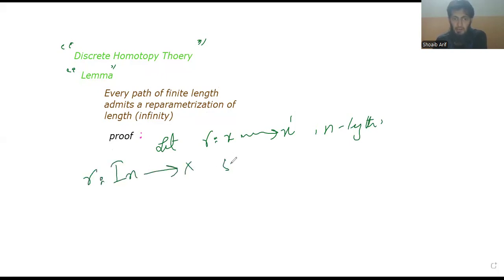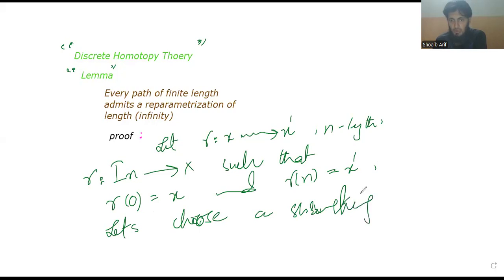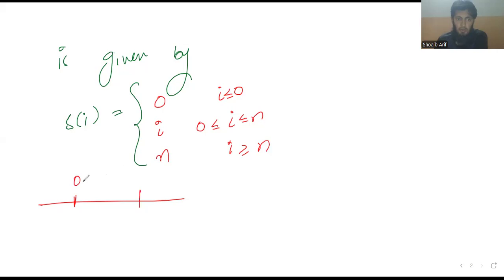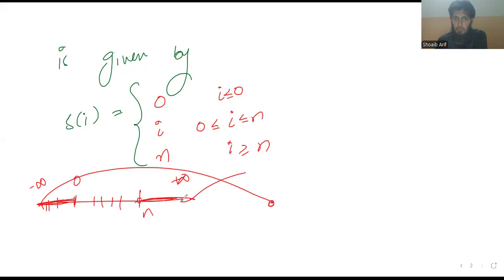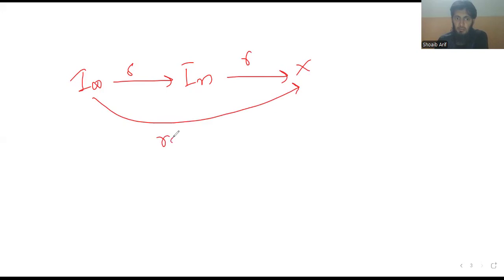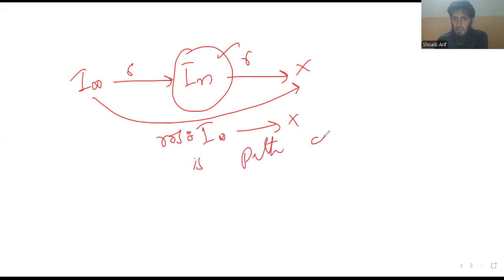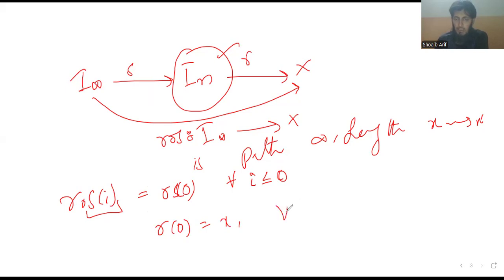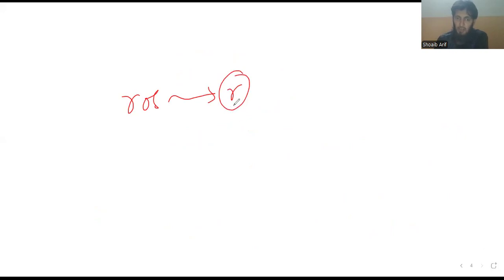“Shrinking Map Lemma Finite Length Paths as Reparametrizations of Infinite Length Paths”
In this video, Sir Shoaib Arif explains the Shrinking Map Lemma, which states that every finite-length path can be reparametrized to an infinite-length path through a suitable shrinking map.
This concept is essential in discrete homotopy theory, graph homotopy, and path deformation techniques.
We explore how a finite path can be stretched or re-timed to behave like an infinite path without changing its geometric structure—only its parametrization.
This lemma helps in understanding path homotopies, loop deformations, edge-path categories, and discrete analogues of continuous reparametrizations.
Perfect for undergraduate, graduate, and discrete topology learners.

✅ 200 Hashtags